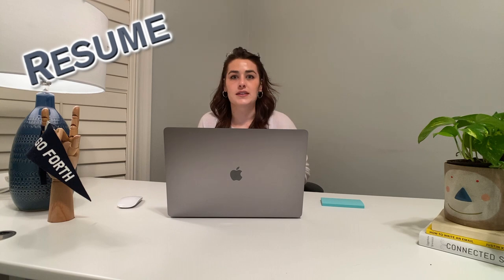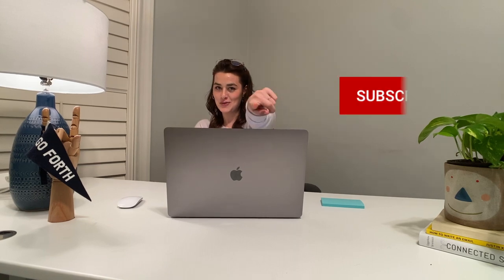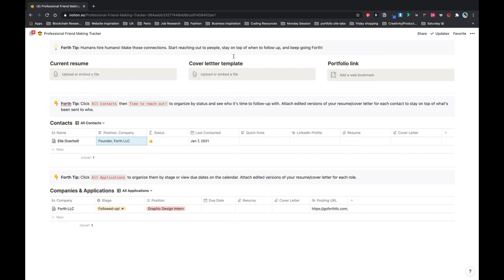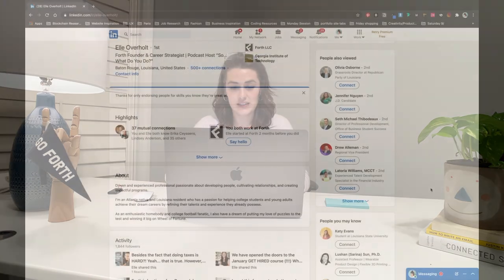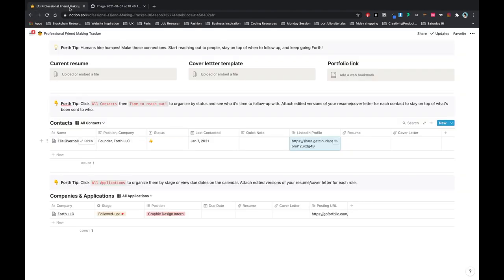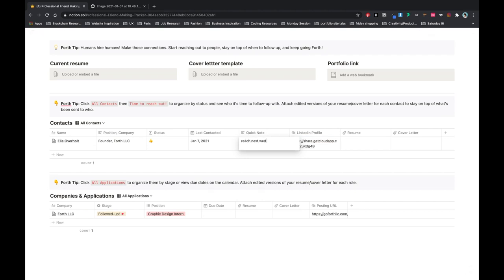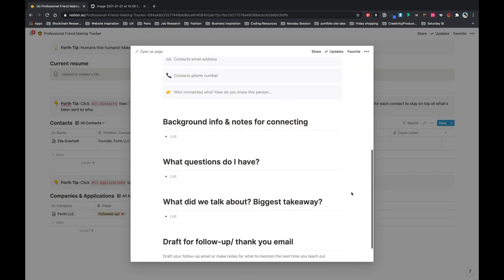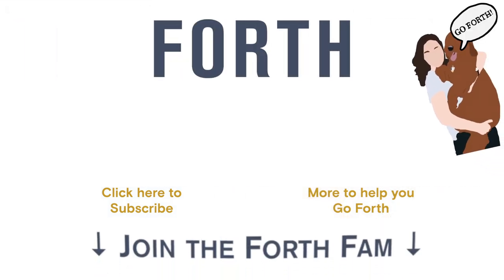How to Network with Notion!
WANT TO GO FORTH, FOR REAL? 👇🏻
code: LIKEALADY

DISCOVERY CALL TO LEARN MORE? 💥

EASY DOWNLOADS FOR MORE GOODNESS? 👇🏾